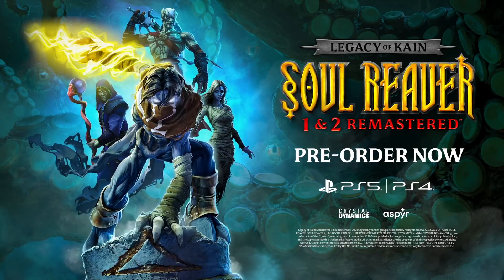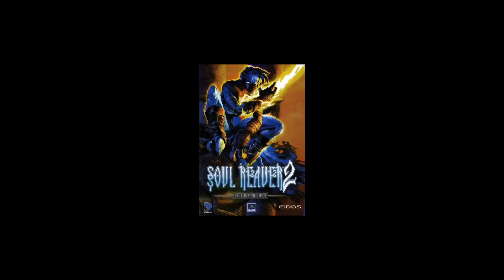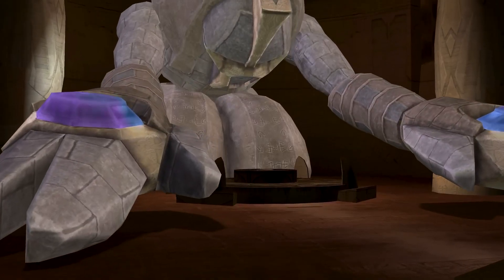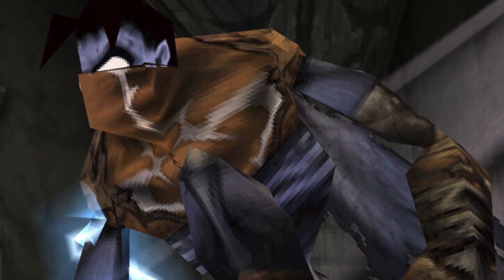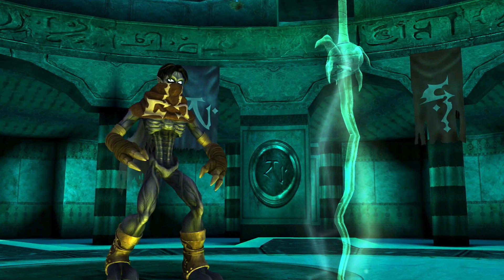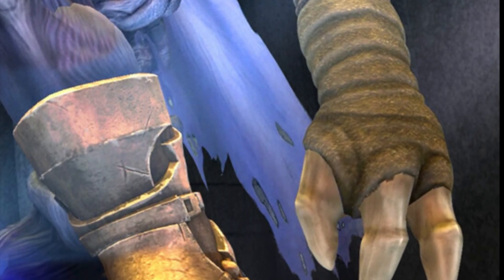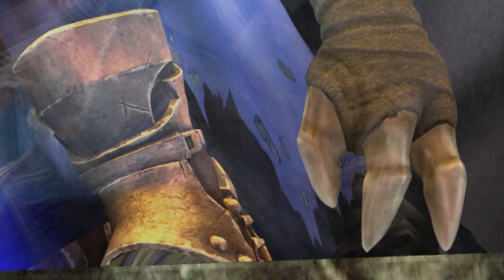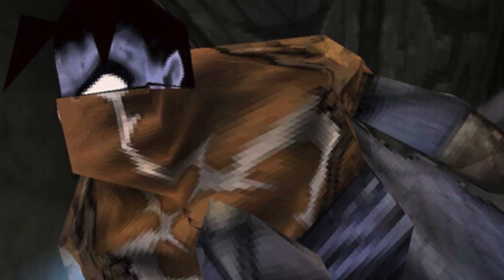Soul Reaver Remastered - Aesthetic Drift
Legacy of Kain Soul Reaver 1 & 2 Remastered could look better.  A short critical look at Soul Reaver's new graphics and comparison.

Logo courtesy of RealSayakaMaizono
(Link Coming After Account Verification)